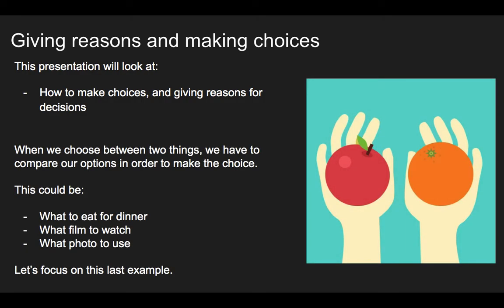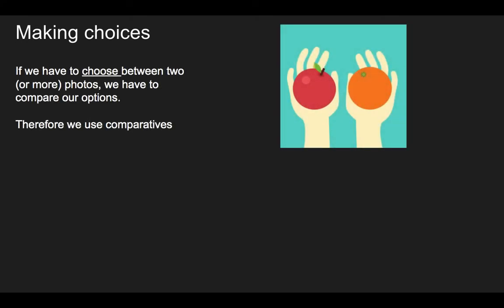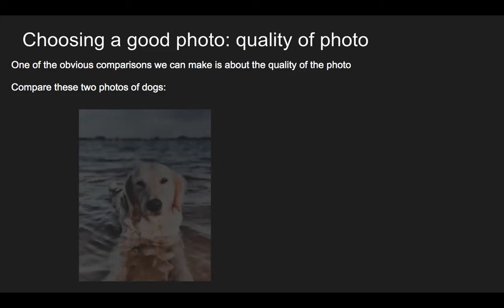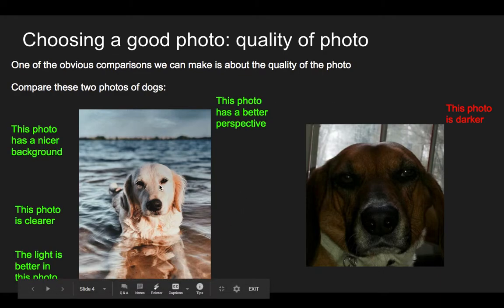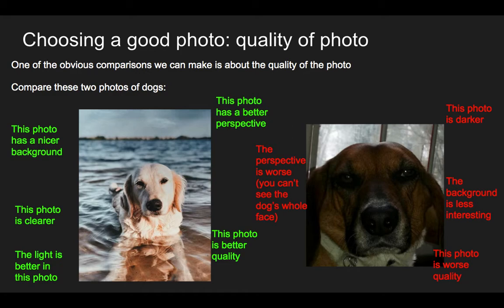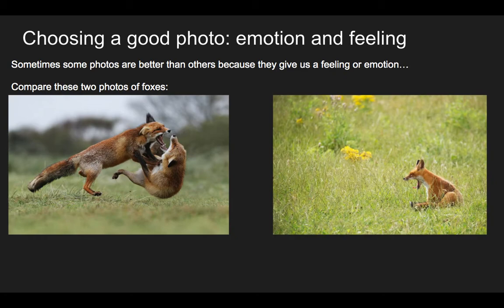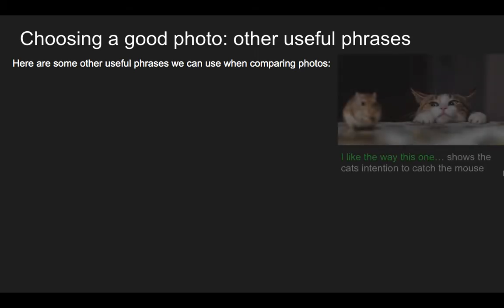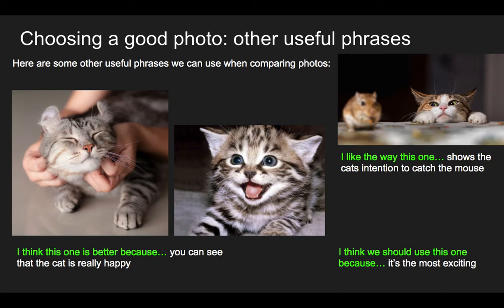Giving reasons and making choices: choosing good photos